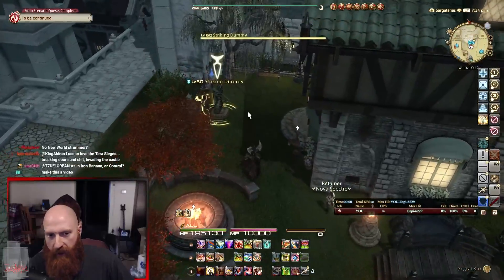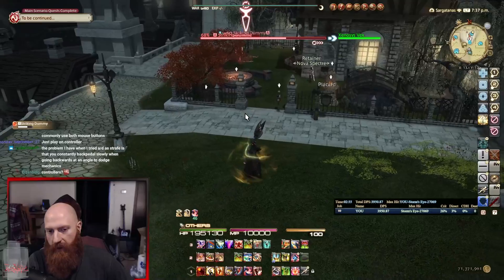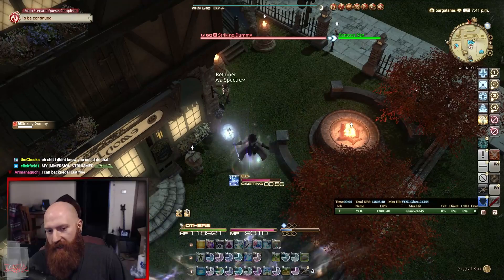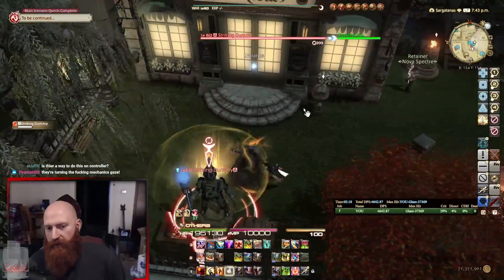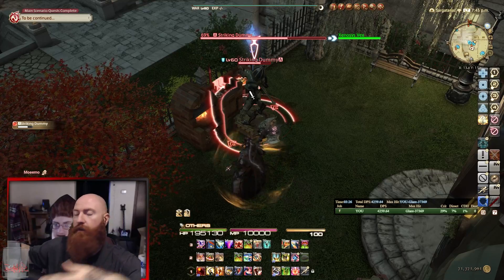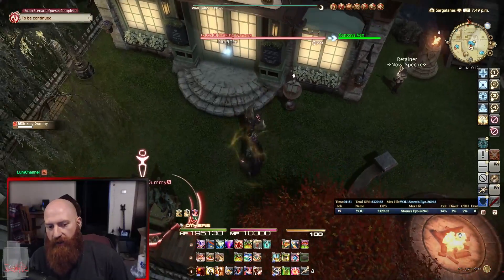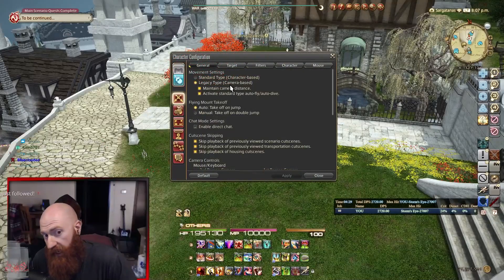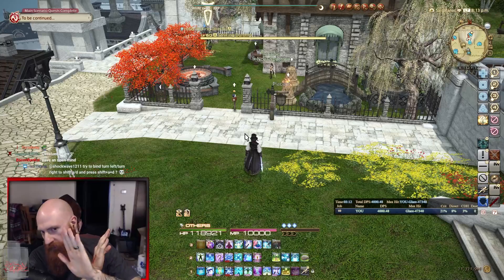This Keybind is Holding You Back! Unbind IMMEDIATELY - Final Fantasy 14 Movement Tips With Xeno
Xeno talks about Movement in Final Fantasy XIV and the differences between Standard and Legacy movement. He also shows his in game settings and gives you some tips that will help you become a better player.

Channel Editor: Leo Coman (Discord: Leo#9926)